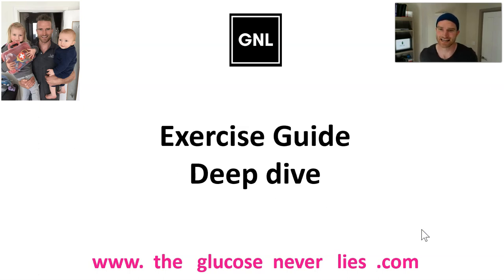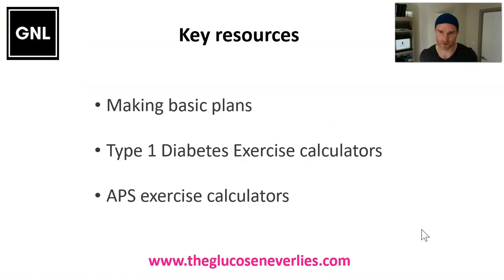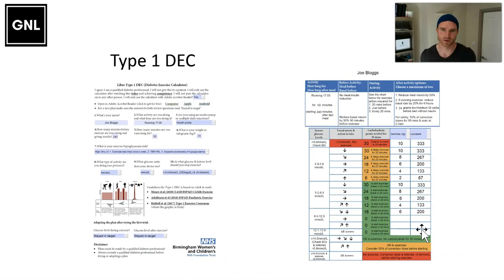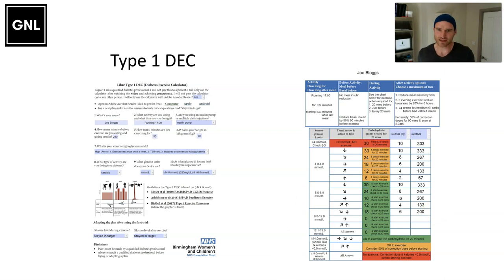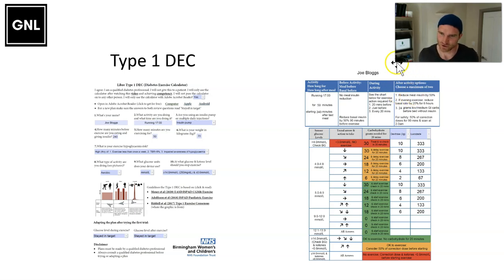T1D Exercise Guide 06 — Deep Dive | GNL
John Pemberton (T1D since 2008, Diabetes Dietitian, Time in range 99% using Dynamic Glucose Management) teaching his wife and kids how to manage diabetes.

Its a sequential video series going through; Introduction, Foundations, Dynamic Glucose Management, Mealtime Insulin Guide and Exercise Guide

To get all the infographics, resources and contact John - go

or you can follow him on Twitter @mm640g

The Glucose Never Lies® | Independent diabetes education
☕ Support the podcast GNL via Stripe.com/gnlfree

GNL Ltd — Directors: John Pemberton, Anjanee Kohli, Phil Hayes
Scientific Advisers: Dr Dessi Zaharieva (Stanford), Prof Othmar Moser (Medical University of Graz), Dr Adrian Brown (UCL)

Support GNL GNL via Stripe.com/gnlfree

The Glucose Never Lies® is a registered trademark of The GNL Ltd. Company No. 16733595. UK VAT No. GB 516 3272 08.